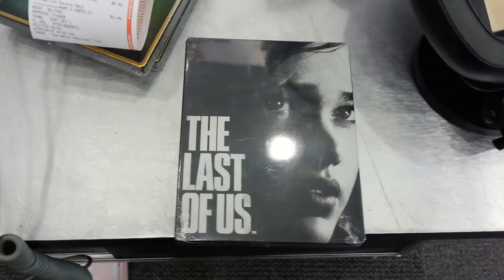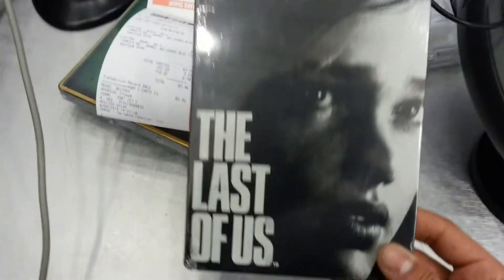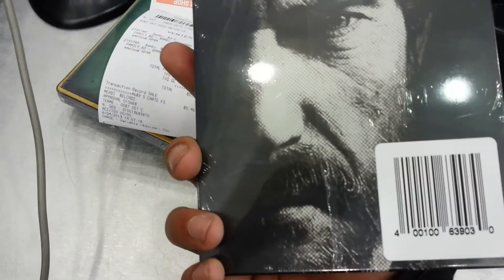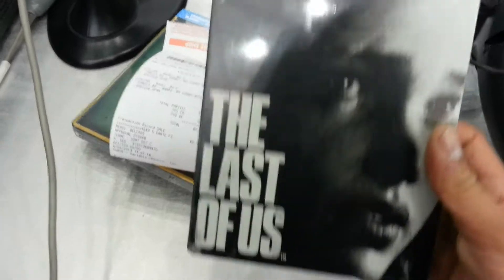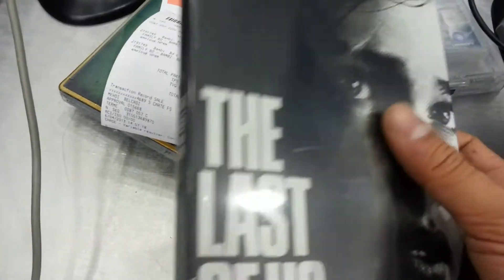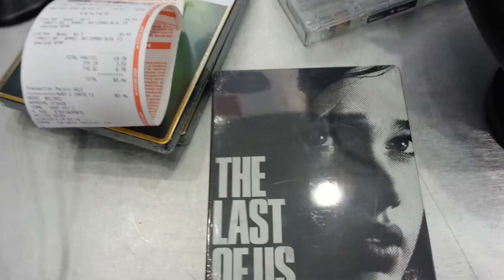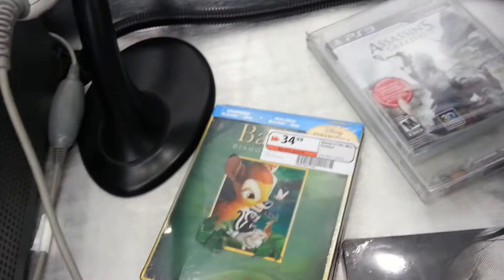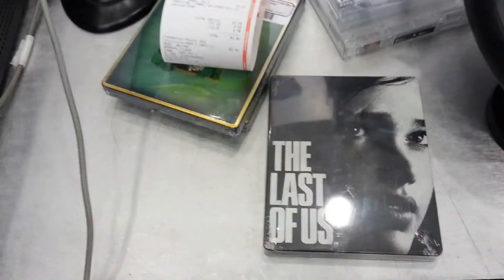A quick look at The Last of Us Future Shop Exclusive Steelbook! (June 4th 2013)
Hey guys,

Just a quick look at The Last of Us Future Shop Exclusive Steelbook.